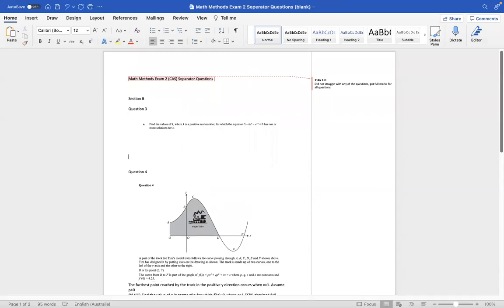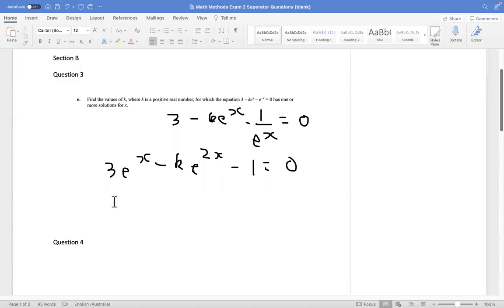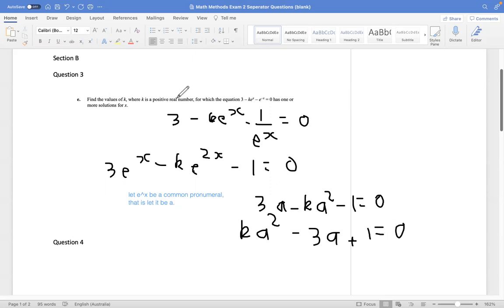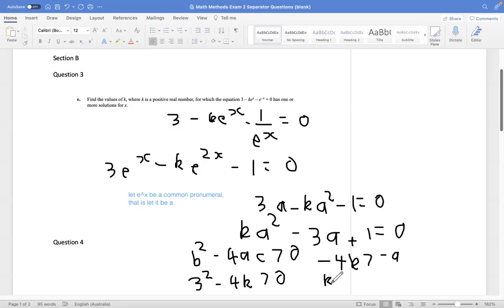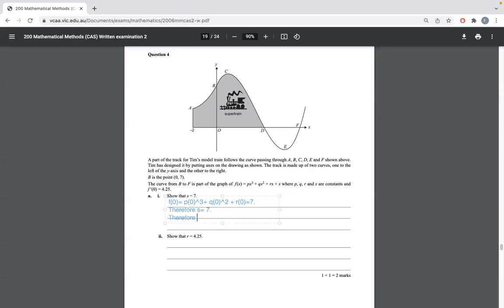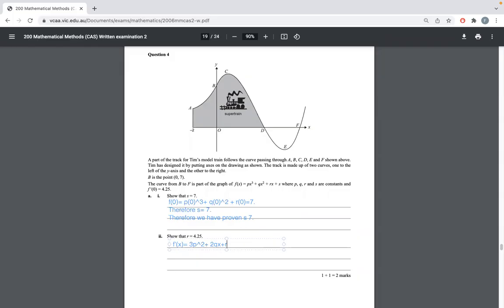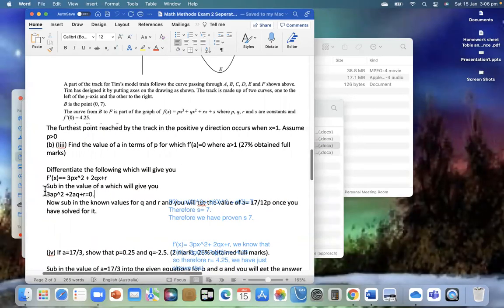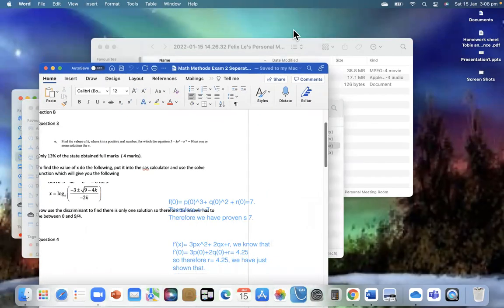2 2006 Separator Questions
Separator quesitons for the 2006 methods exam and what to look out for in this analysis as well and. how to get the answer